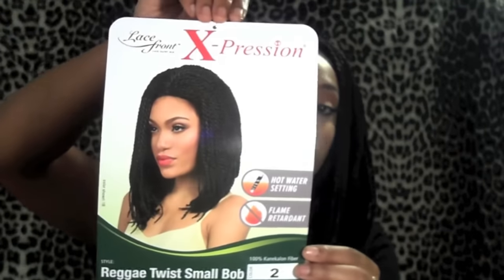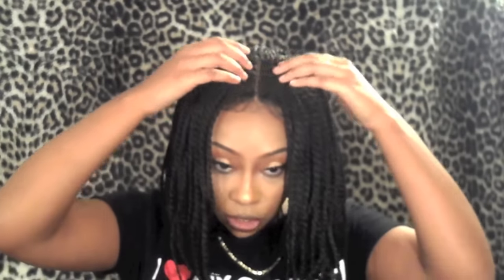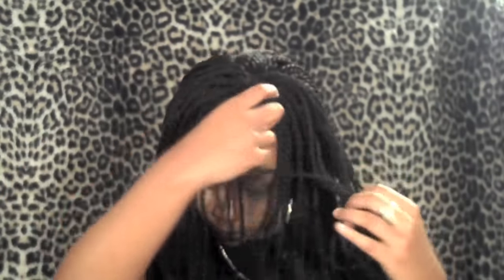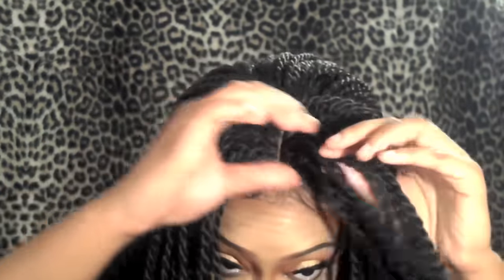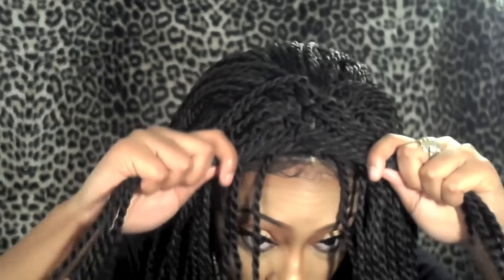Serving 90's vibes | Outre Senegal twist bob wig | Under $20